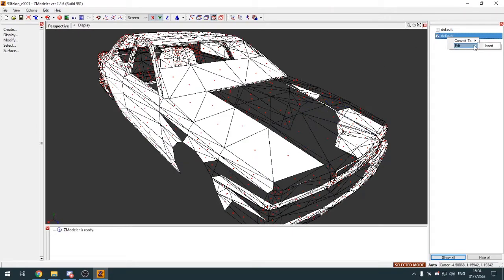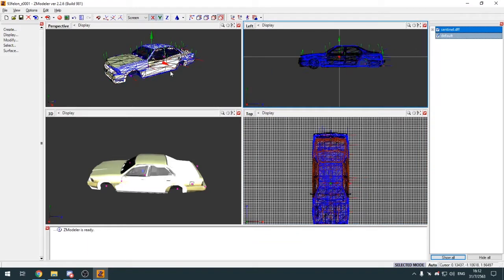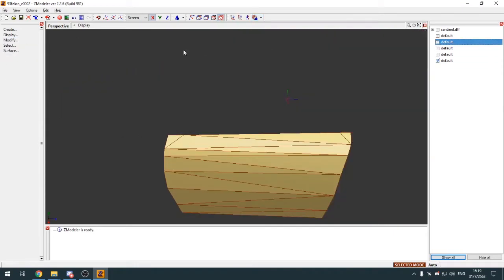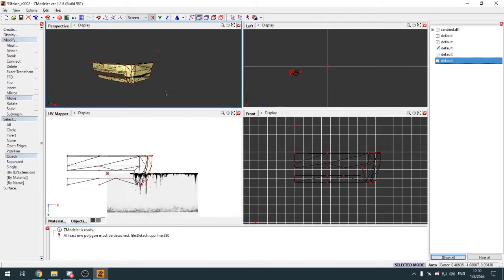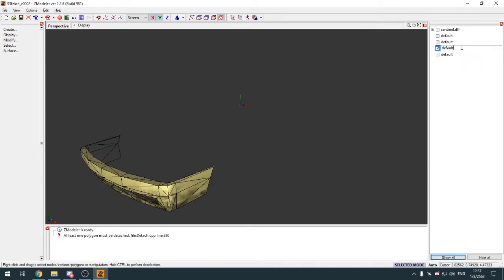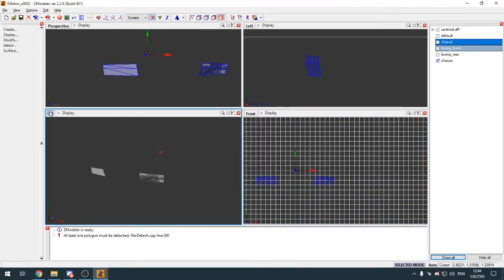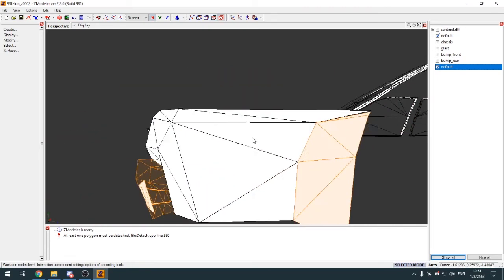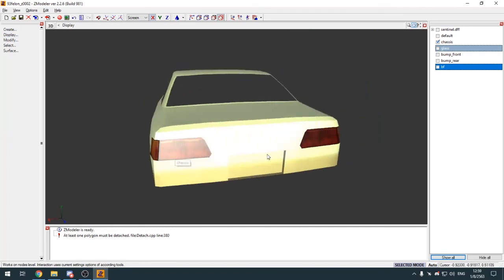Making a car from scratch for GTA SA - TheMadeMan - Part 4 - Conversion Begins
It's TheMadeMan from GTAForums here! Today I'll be making a car for GTA SA and maybe you guys can follow along. I'll be making a Maserati Quattroporte IV.